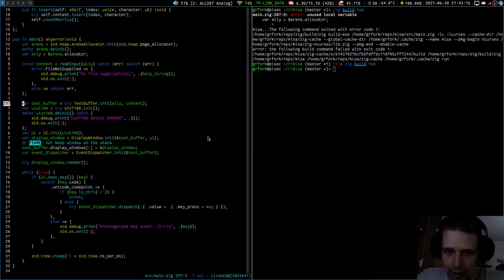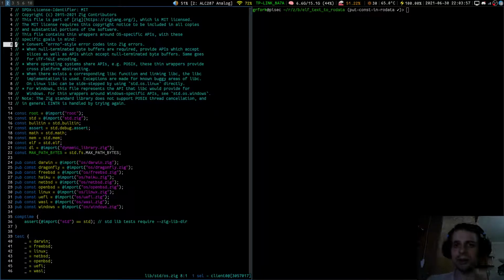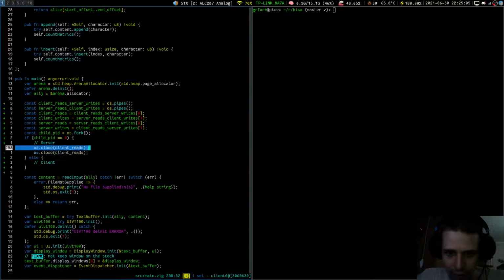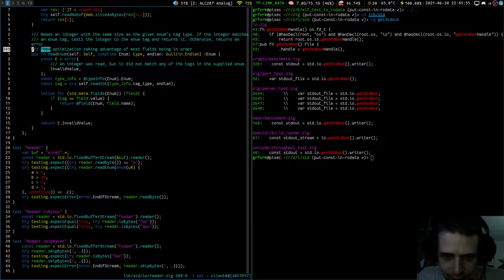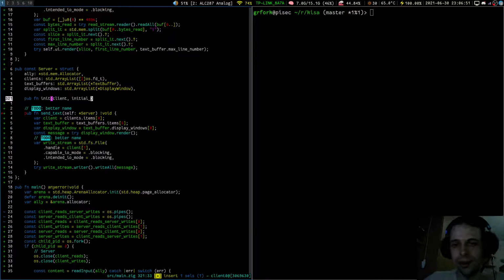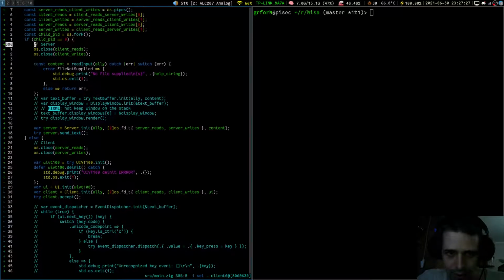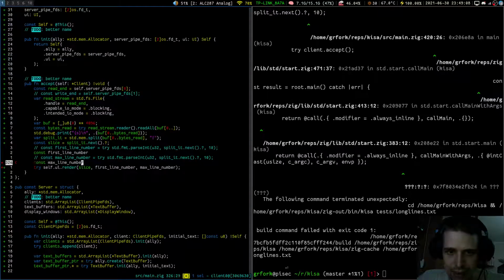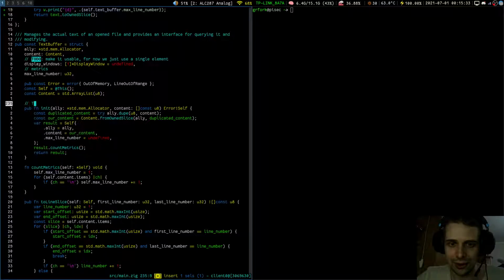Text Editor in ⚡ Zig ⚡: Making Client and Server speak [#5]